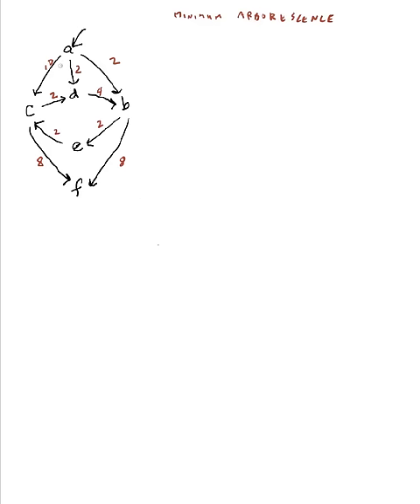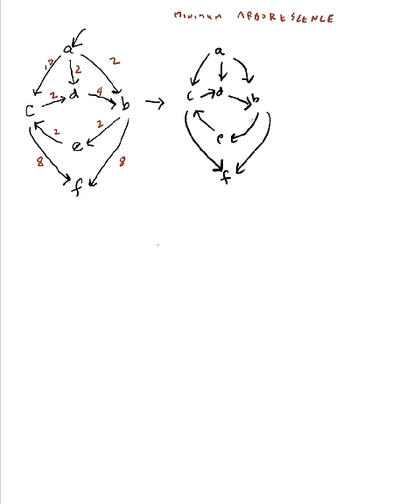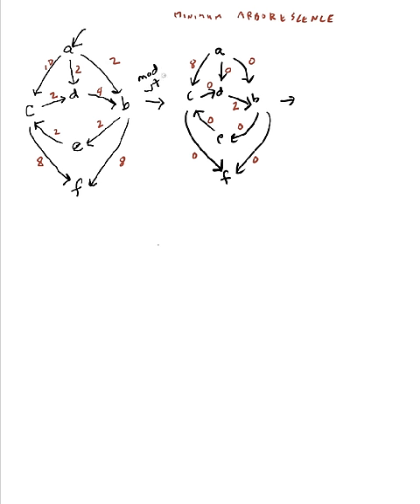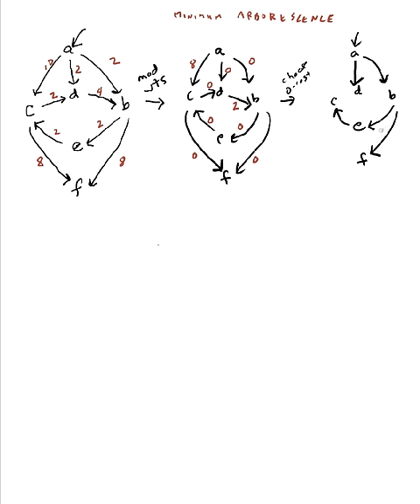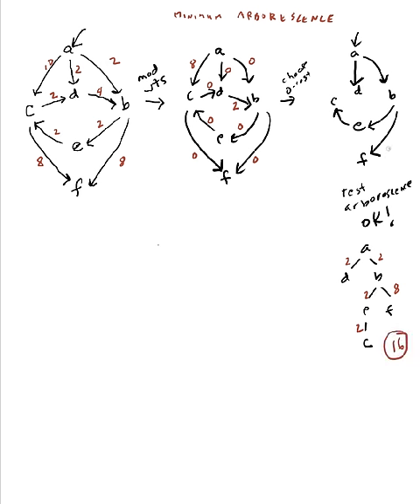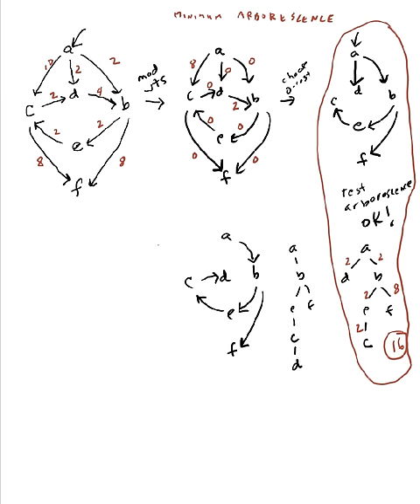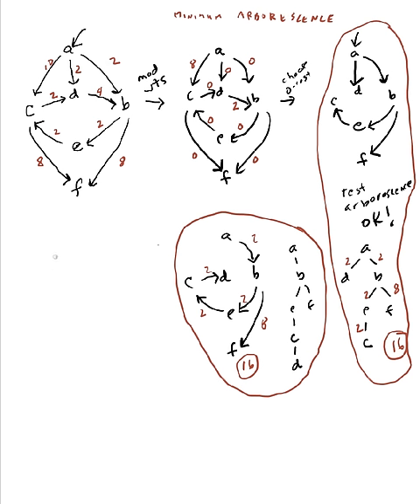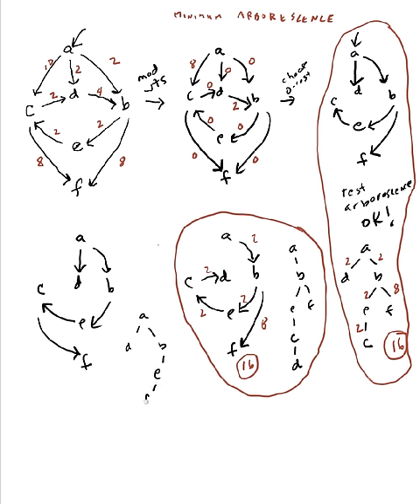MinimumArborescenceExample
minimum arborescence on a directed graph